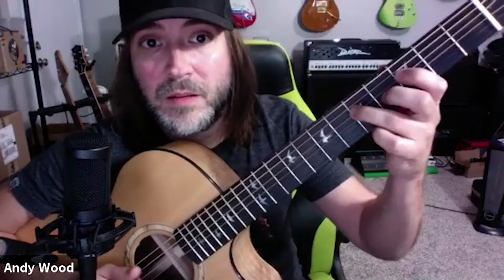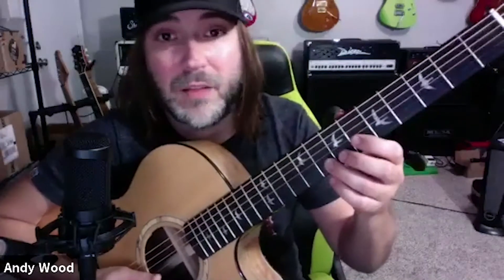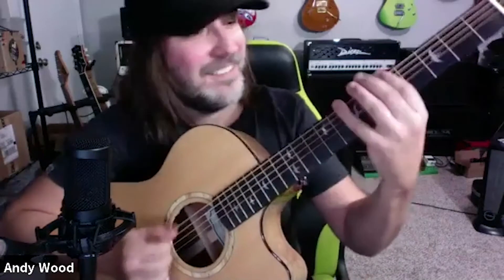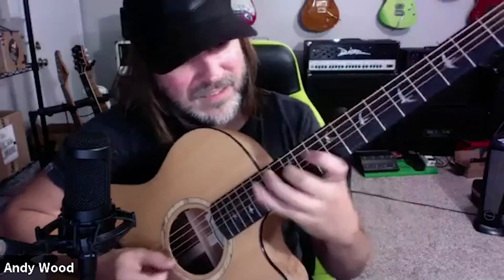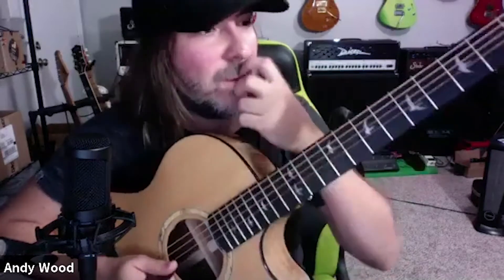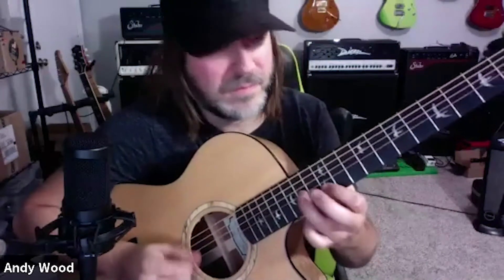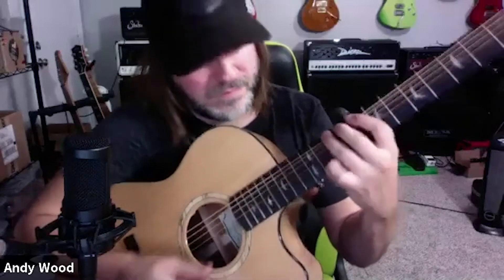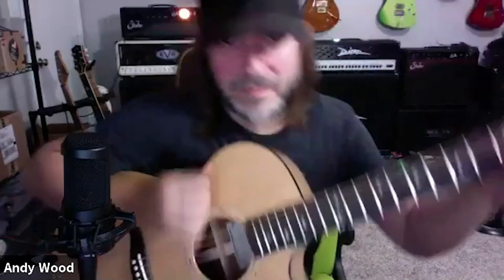Pedal Tones, Ghost Notes and Applying the Same Grip Across the Fretboard with Andy Wood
Andy Wood discusses Pedal Tones, Ghost Notes and Applying the Same Grip Across the Fretboard to help you get the most out of your playing.

If you’re up for the challenge, you’re ready to attain fretboard fluency and you want the clearest path to getting there, apply for the program today.